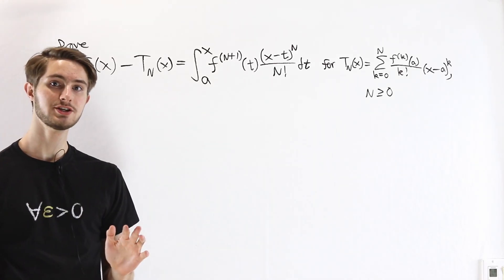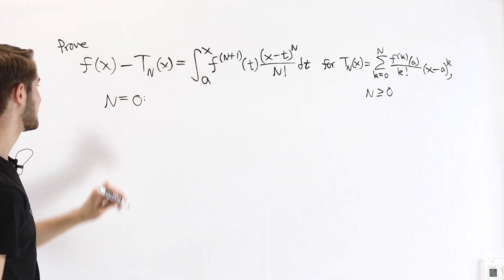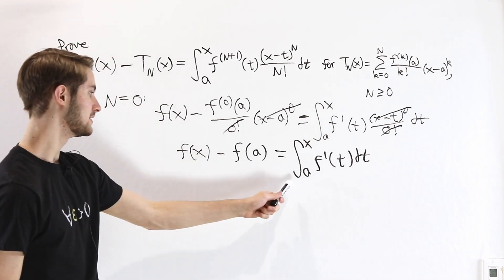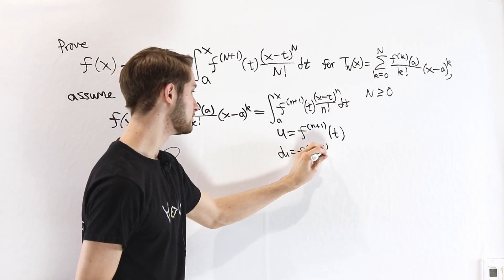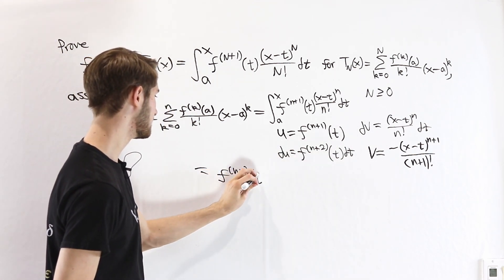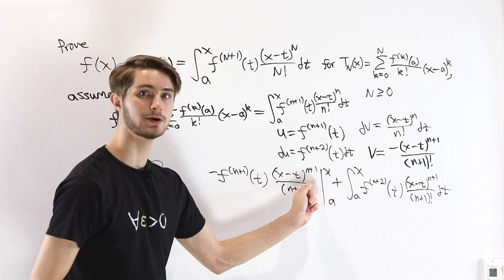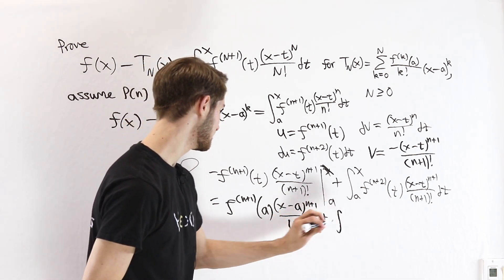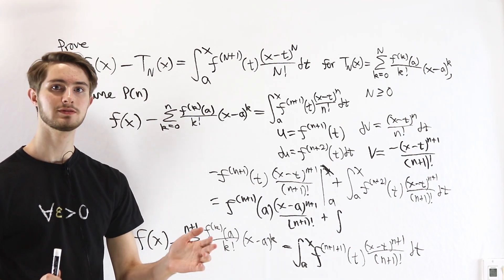Proof of the Exact Error of Taylor Series!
A proof by induction of the integral form of the remainder of a Taylor series. Identities like Taylor's inequality that give bounds for the remainder are based on this integral!